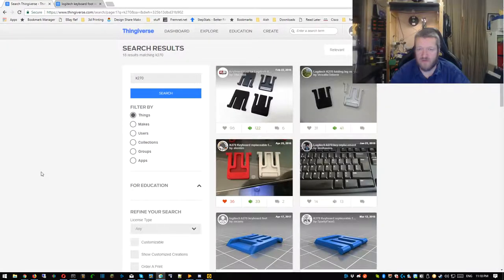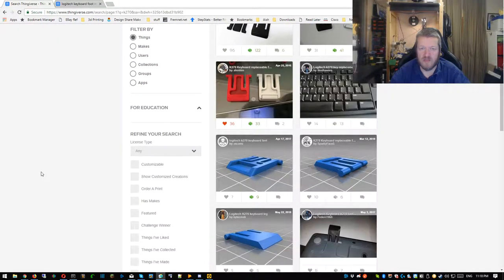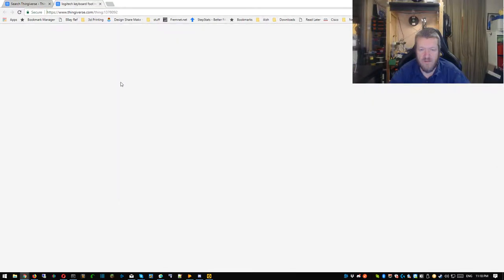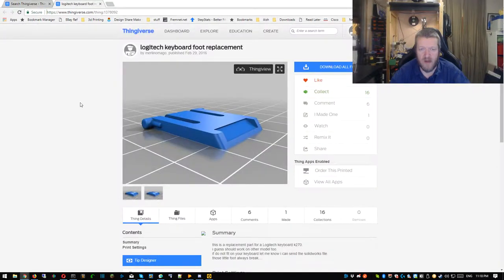Episode 38 Logitech K270 keyboard feet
Printing Some new replacement feet for the Logitech K270s at work, on the Cocoon Create Touch and then on the Creality CR-10.